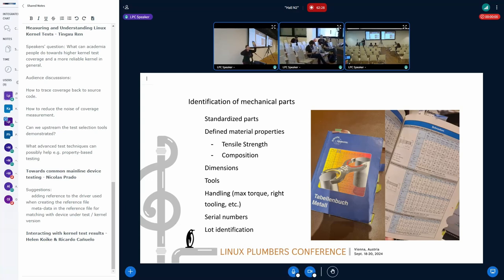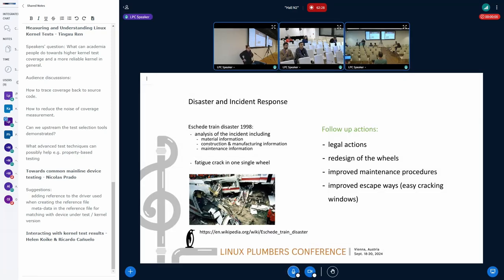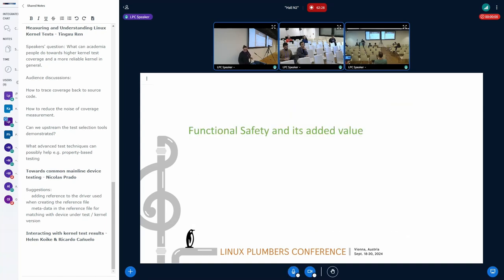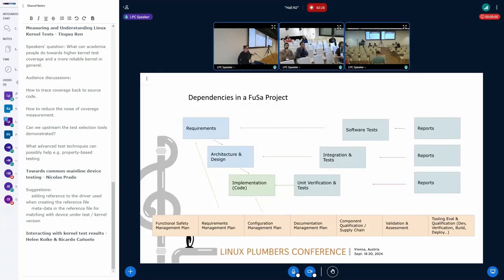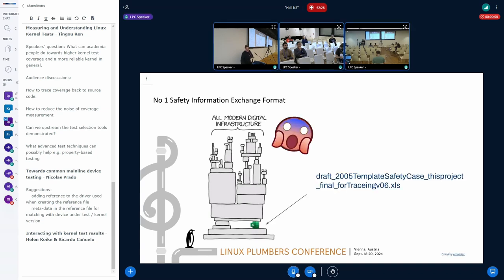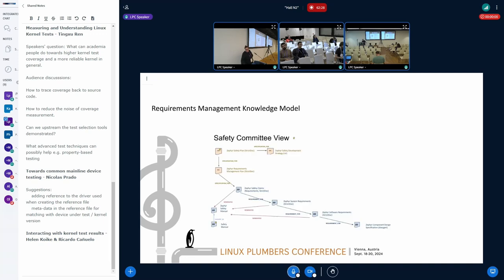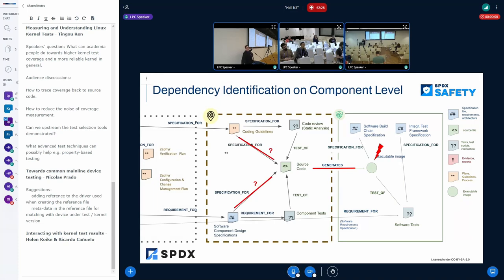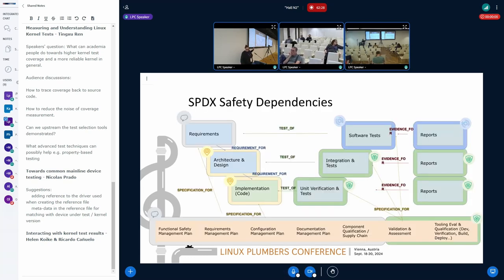Enabling tooling independent exchange of Requirements and other SW Engineering... - PAPPLER, Nicole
Enabling tooling independent exchange of Requirements and other SW Engineering related information with the upcoming SPDX Safety Profile - PAPPLER, Nicole